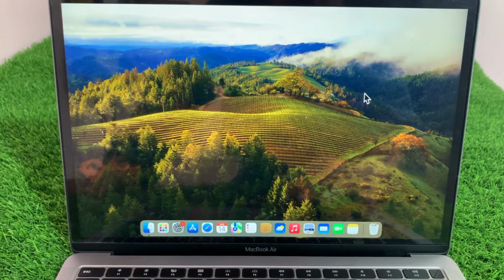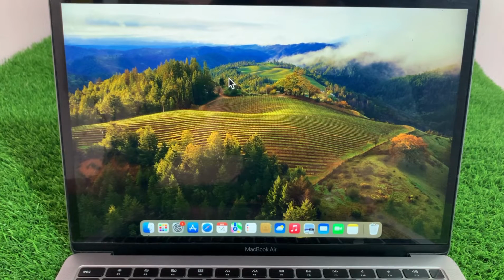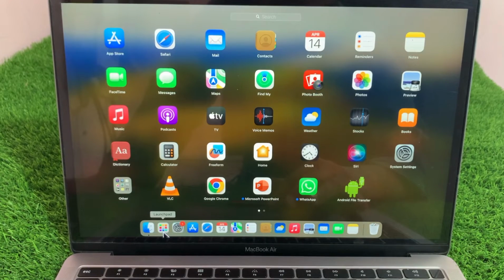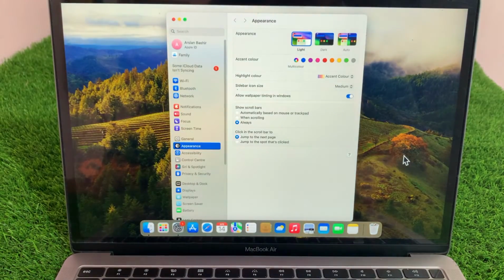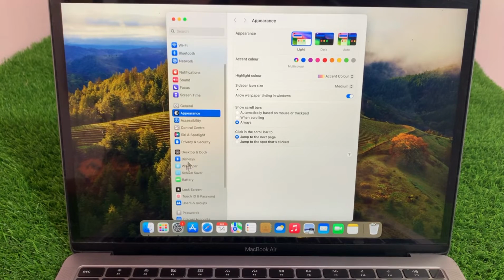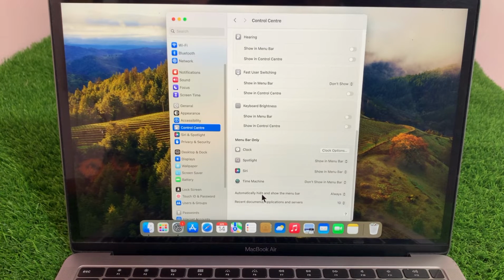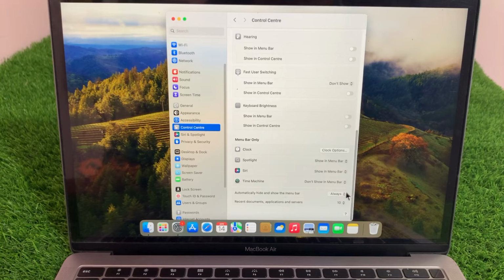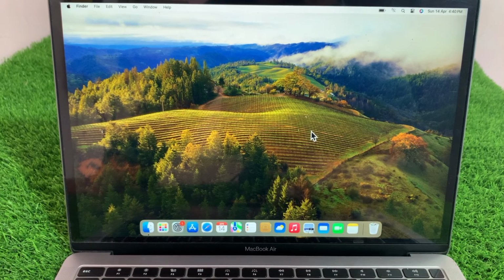Fix Top Bar Menu Not Showing on Mac | How to Lock Menu Bar on Mac.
In this short video I will teach how to show/hide top menu bar on MacBook Pro and Air